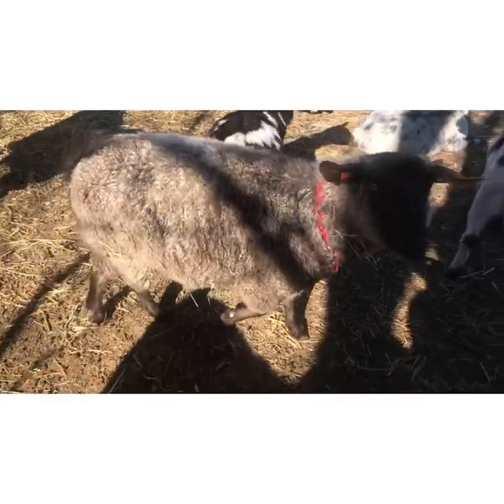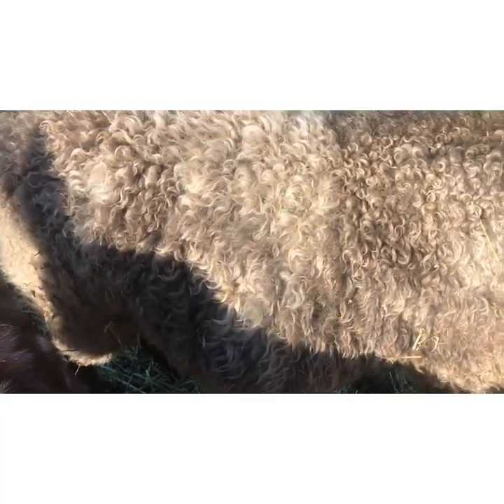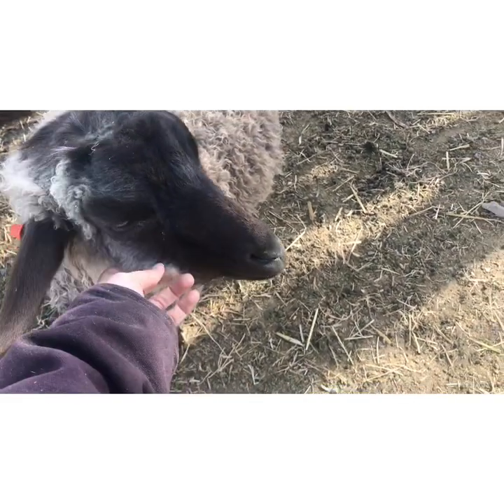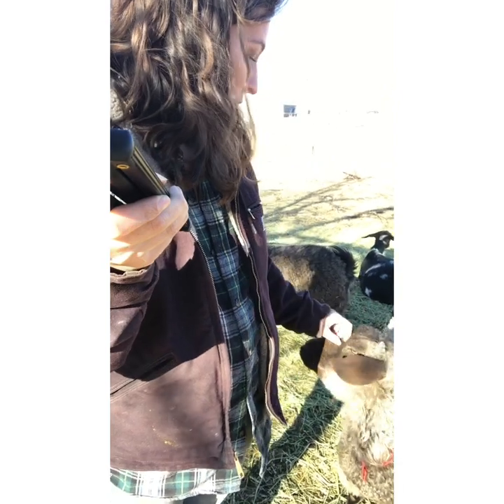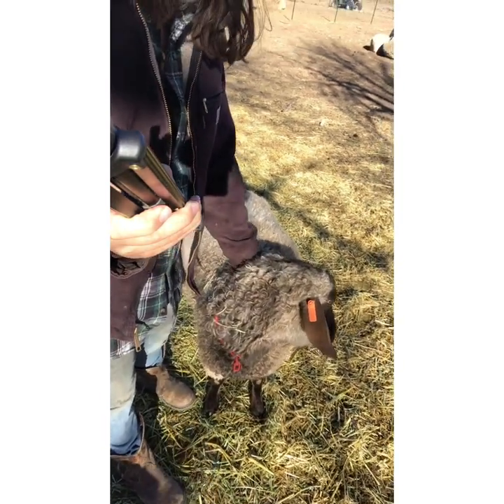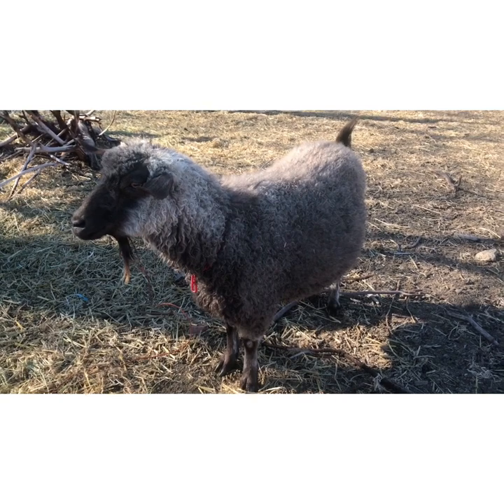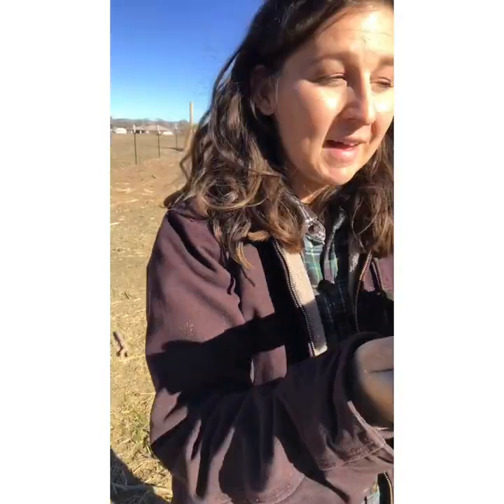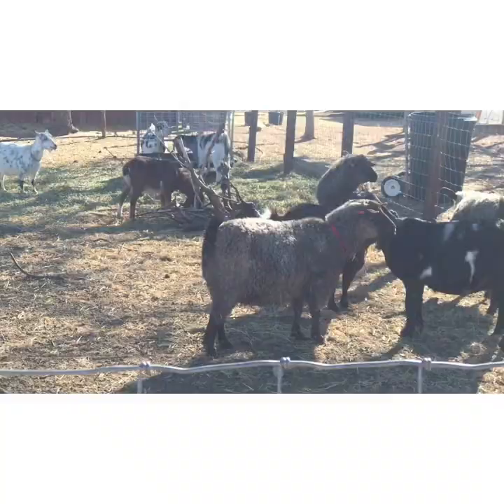All About Pygora Goats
Pygoras!  Meet our new breed of fiber goat and learn whats so great about them.

See more of our farm and animals by visiting our website and facebook page.